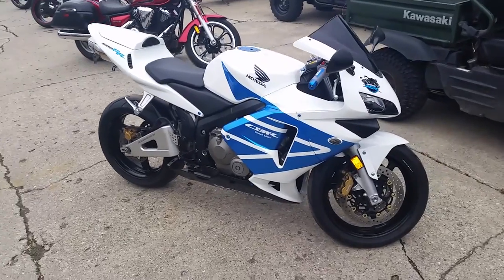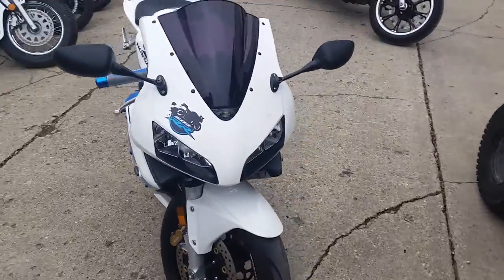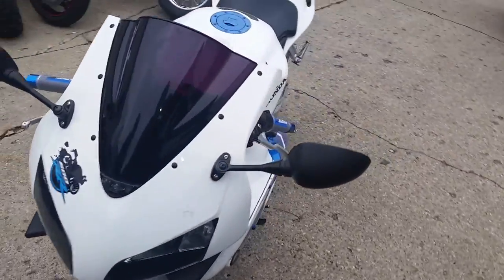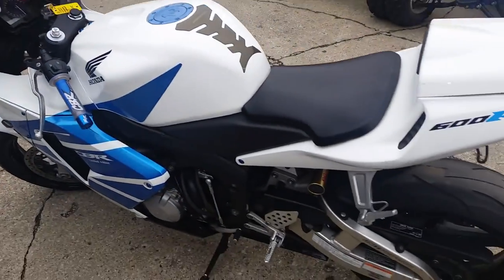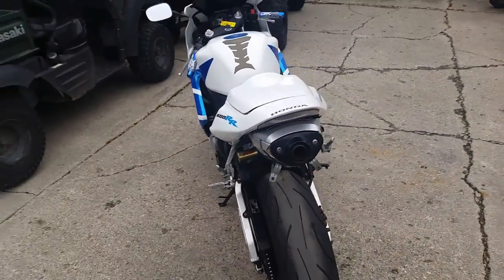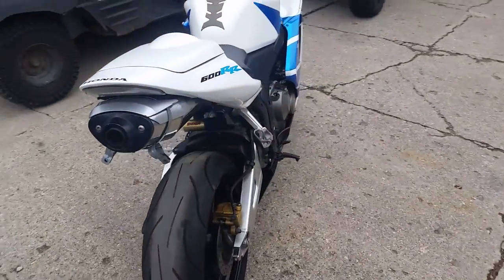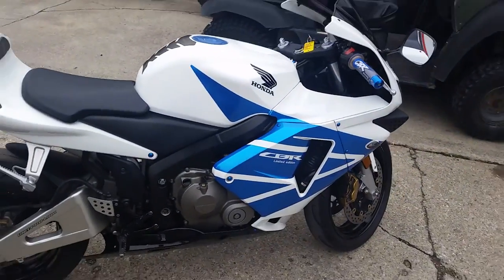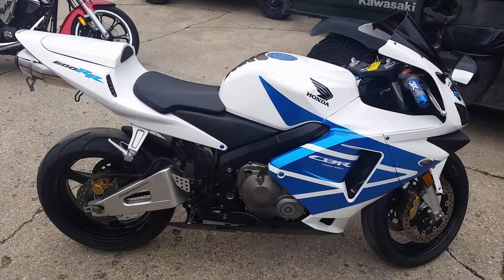2004 Honda CBR 600 U2699